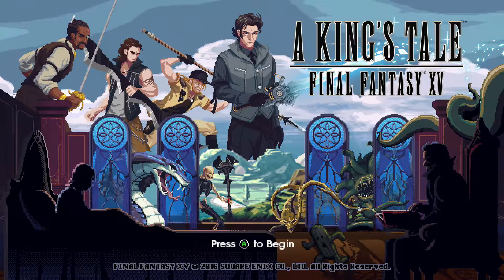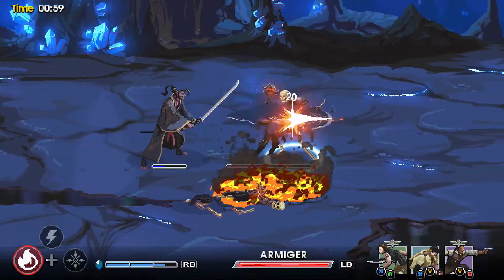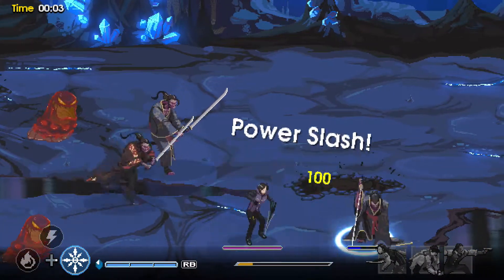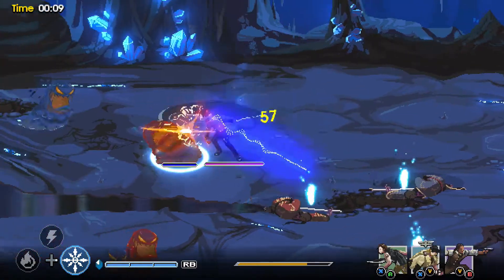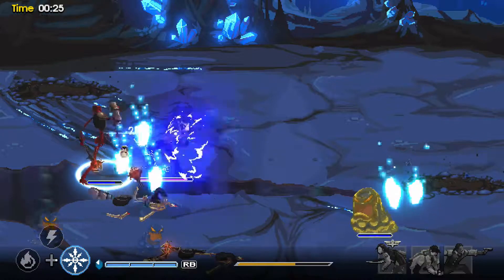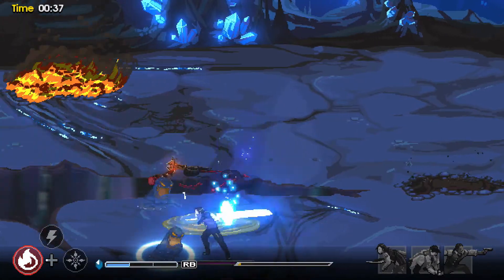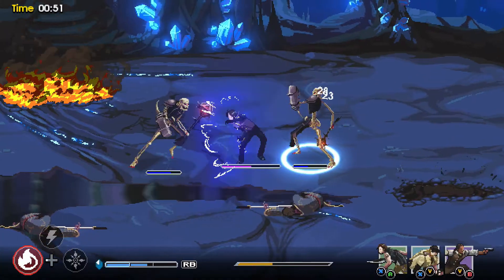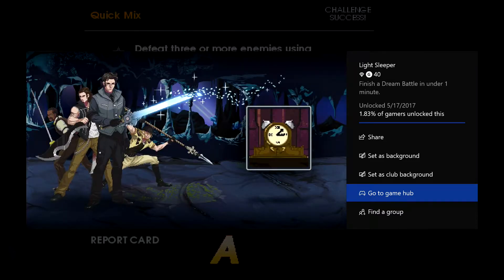A King's Tale: Final Fantasy XV - "Light Sleeper" achievement/trophy guide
in this video i'm going to show you how completing a Dream Battle in under a minute earns you a 40G achievement.